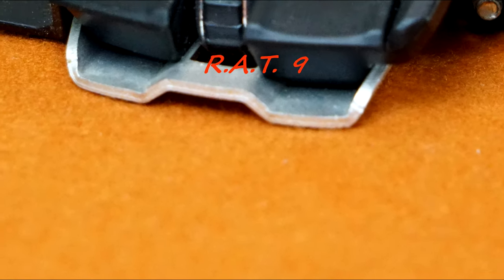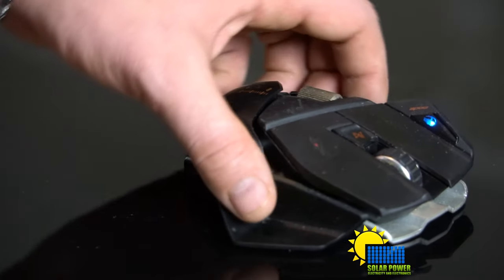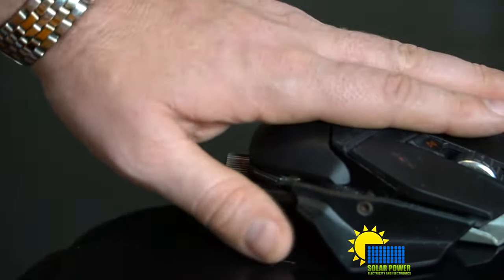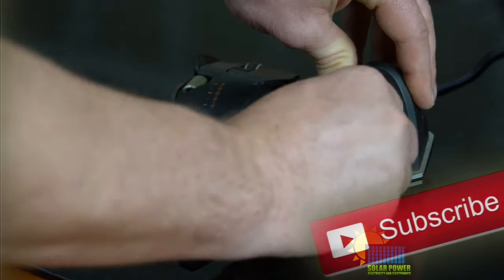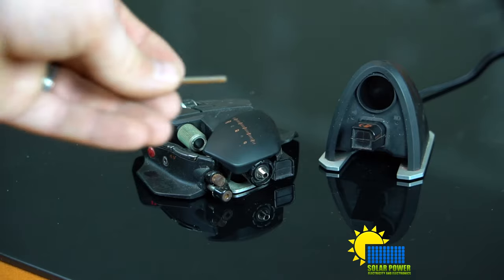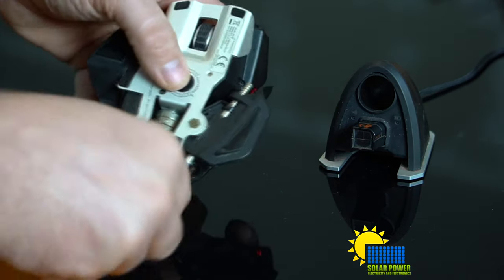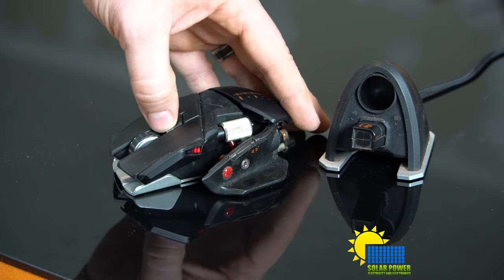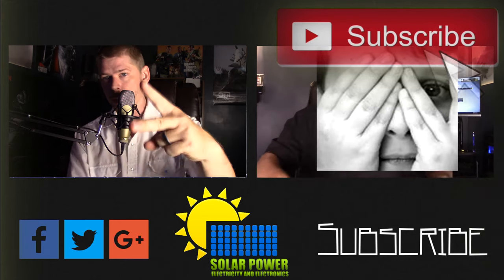Review Cyborg R A T 9 Gaming Mouse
Lightweight Aluminium Chassis
System Requirements: Connectivity: USB 2.0
Powerful Macro Programming: The R.A.T. 9 features six programmable buttons including the scroll wheel. Each button can be easily programmed to perform complex macros or simple key commands
Customize Your DPI Settings: Four user-definable DPI settings range from 25 to 6400 and the DPI button lets you easily cycle through your custom settings
Works with 64-bit & 32-bit Windows 8, 7, Vista, XP, Mac OS X 10.6.6 or later (requires Intel processor for Mac), Requires internet connection for driver download, Requires internet connection for driver download
True 6400 DPI Laser Sensor: he Mad Catz R.A.T. 9 Gaming Mouse's new-generation 'twin-eye' laser sensor reads each axis separately and tracks up to a stunning six meters per second with pinpoint accuracy
2.4GHz Wireless Technology: A staggering 1ms response time ensures that your lightning-fast reactions remain lightning fast